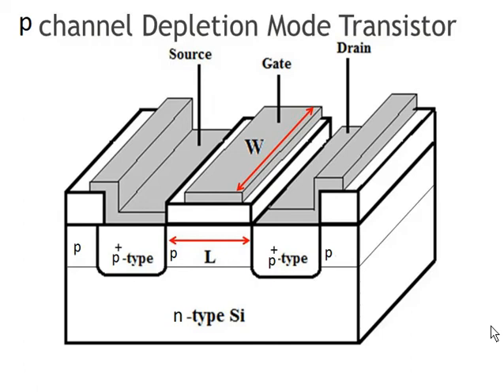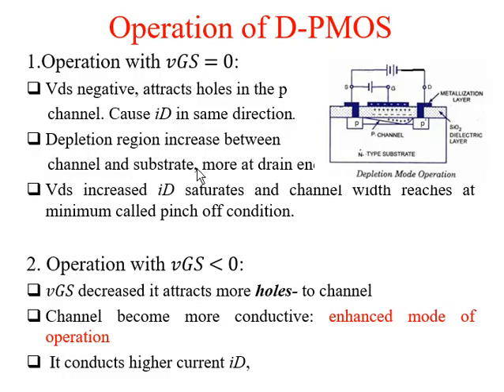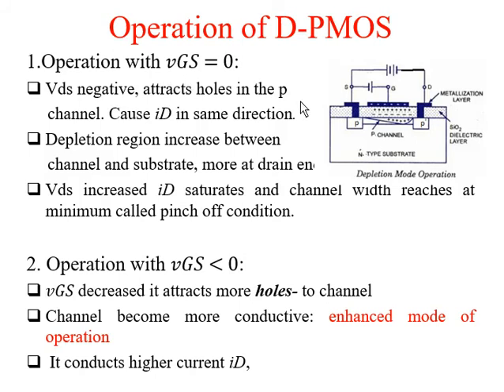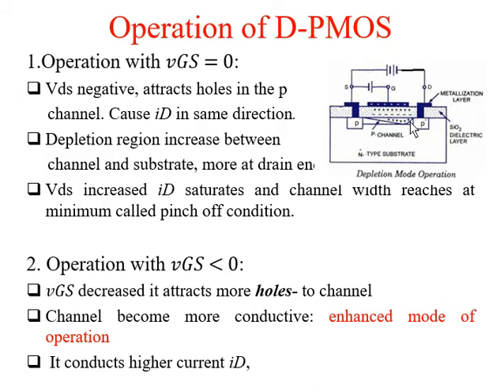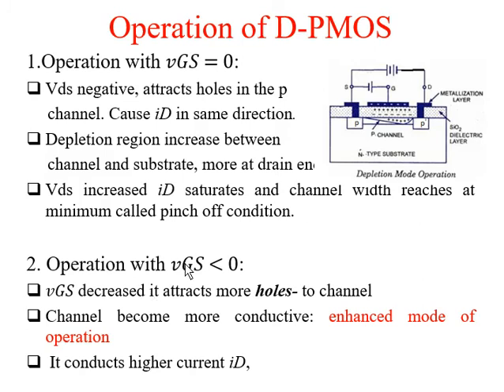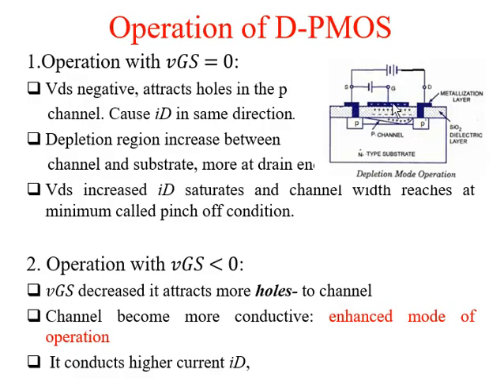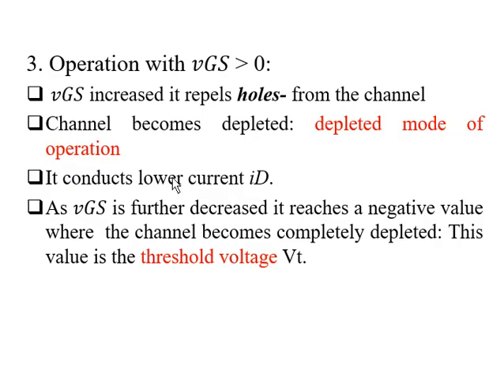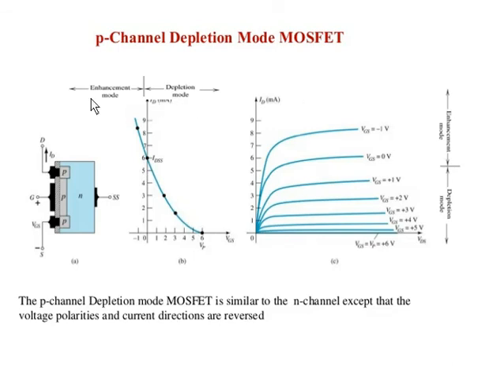SOLID STATE DEVICES- PART 54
MOSFET PART 3